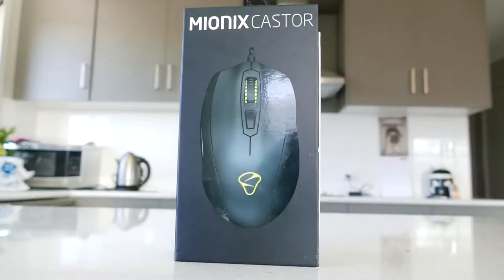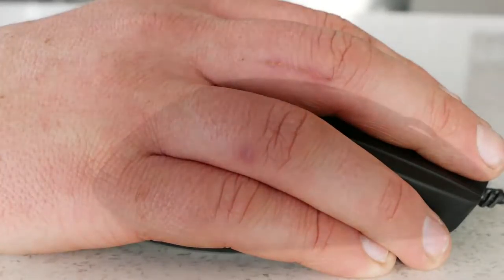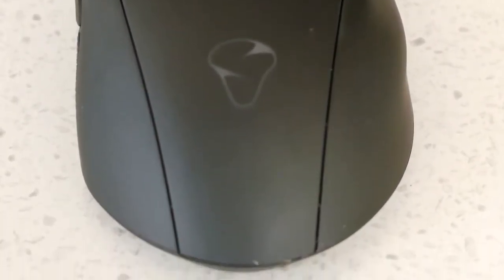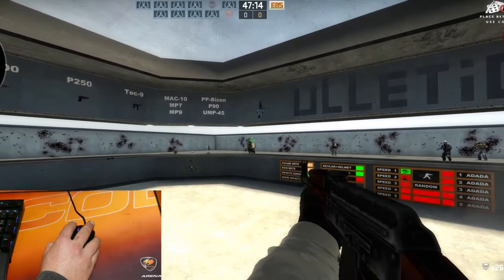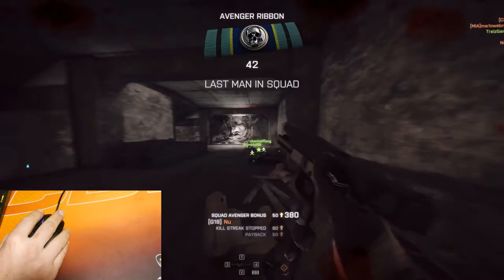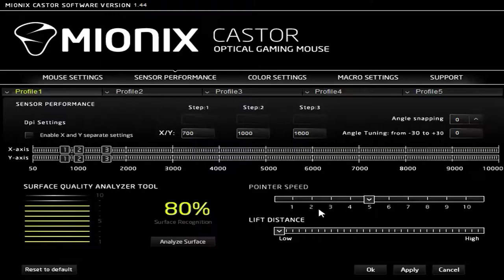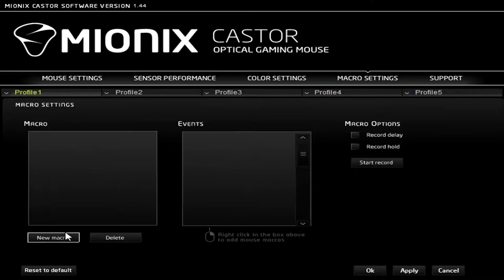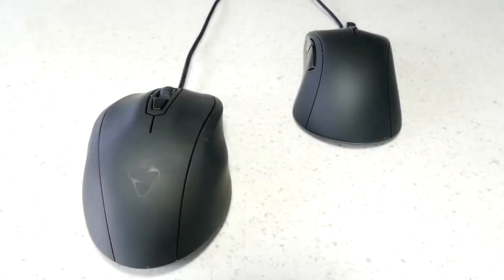Mionix Castor Optical Gaming Mouse Review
They're is a lot of hype around this mouse so I decided to check it out for myself